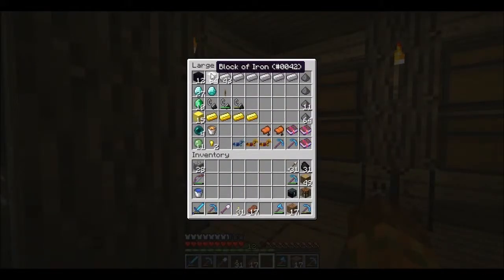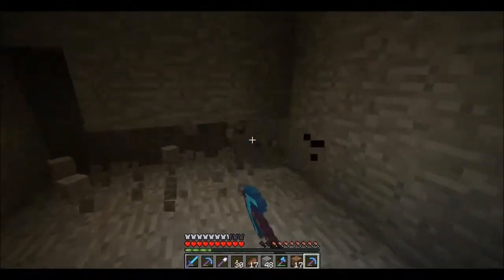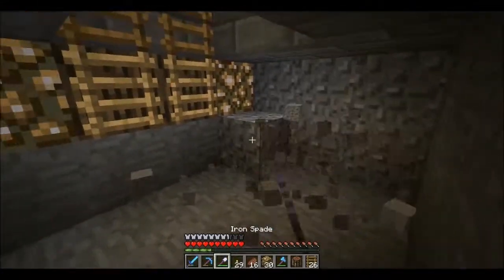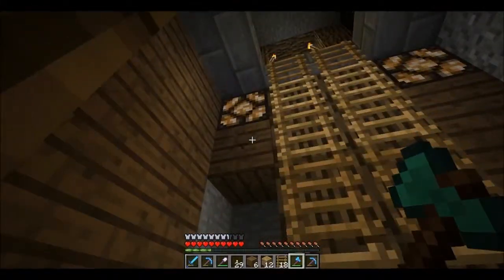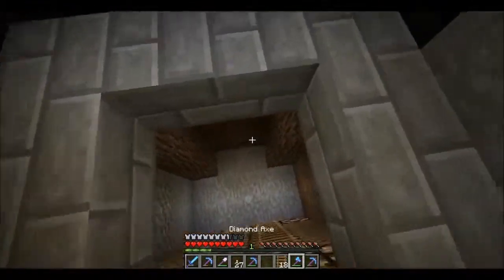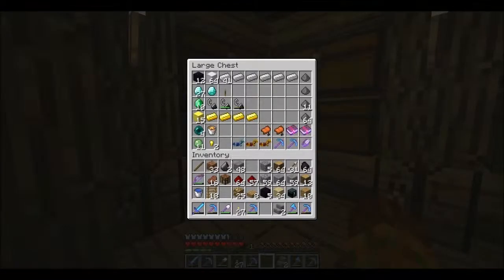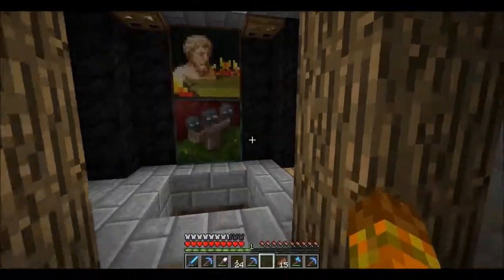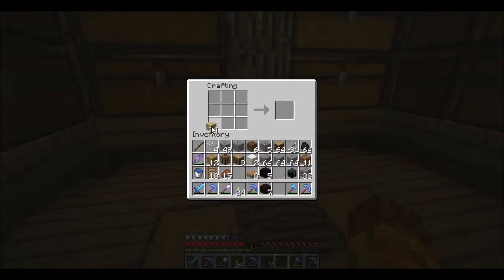Minecraft Let's Play! 09 [Digging!]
Hello and welcome to the 9th episode of my Minecraft Let's Play! In this episode I start making my own mineshaft, and we figure out how I want it to look! Enjoy!